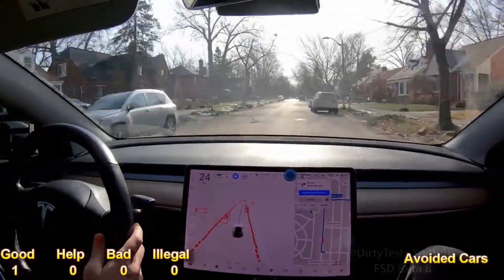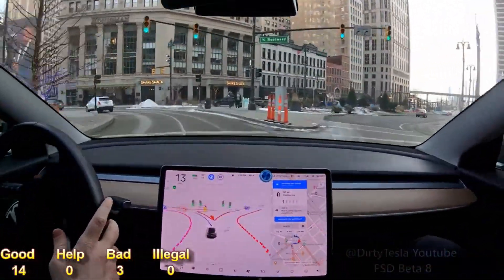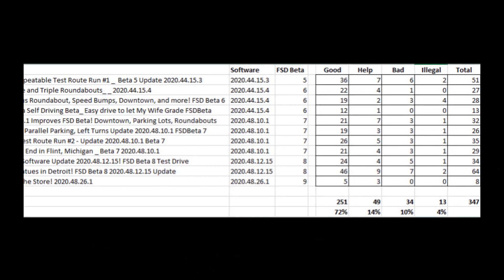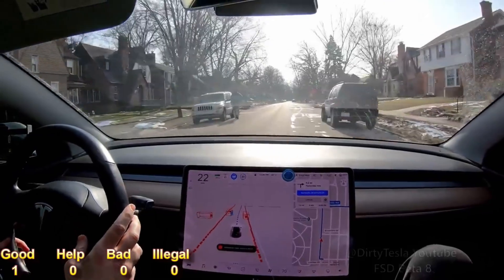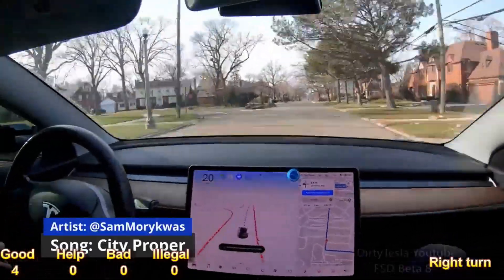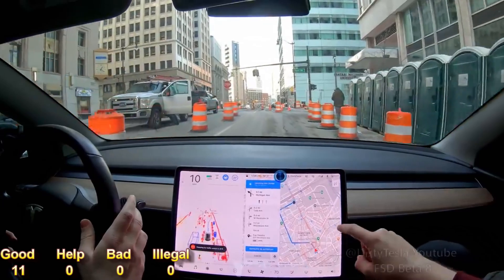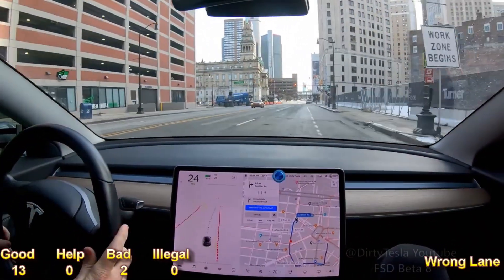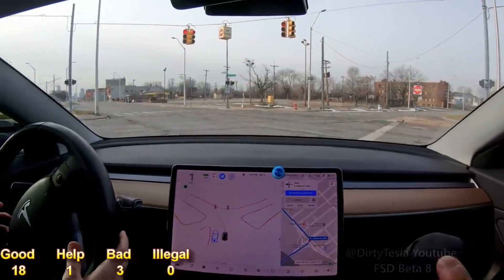Tesla's Full Self-Driving Beta is Currently 72% Reliable at Advanced Self-Driving Maneuvers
I wanted to do a video on how well statistically Tesla’s FSD Beta is currently. Dirty Tesla has one of the best collections of full FSD videos and Chris was nice enough to let me use them for this video. So I analyzed 11 of his videos using FSD Beta 5 through 9 and recorded each time the FSD Beta performed a self-driving maneuver above and beyond current Auto pilot capabilities on local roads. I classified them as Good (it executed the maneuver correctly), Help (it needed assistance with a maneuver either prompting for it or Chris pressed the power peddle), Bad (it failed the maneuver and Chris had to take over), Illegal (it performed a really bad maneuver that was illegal, like going through a red light). Across this set of videos I found on average FSD Beta was able to perform various advanced self-driving maneuvers 72% of the time without any assistance. Full disclosure, I didn’t record all the times it did not turning on the turn signal or how Chris assisted at yield signs because there were too many. I’ll show you the full results in this video and I plan to release additional videos showing all the amazing self-driving maneuver FSD is currently capable of and all the driving maneuver is currently not capable of. tesla, teslamodel3 @elonmusk